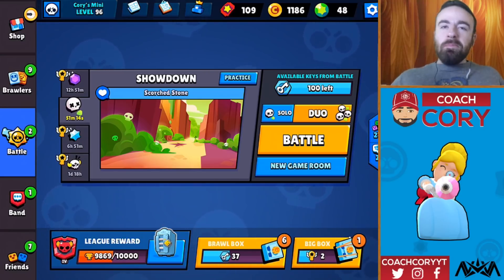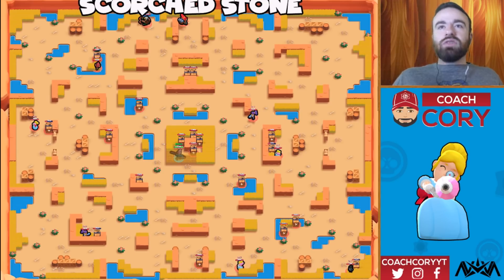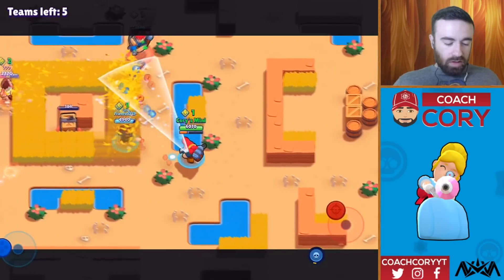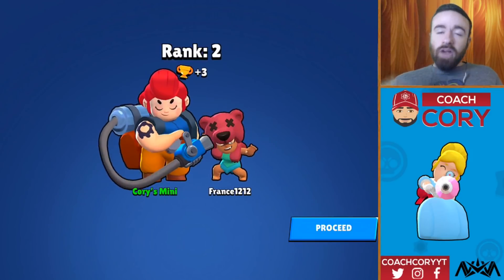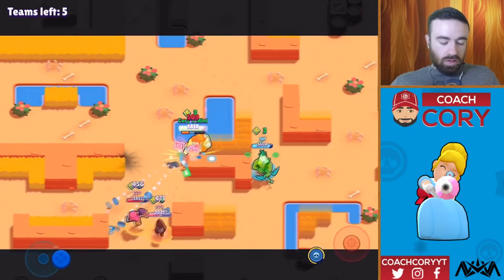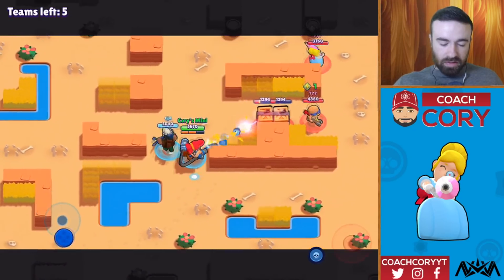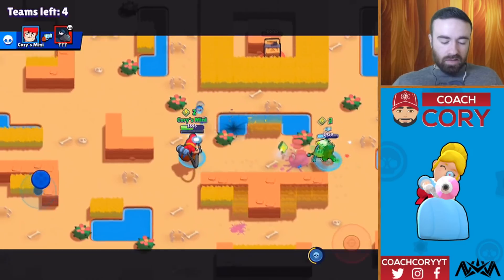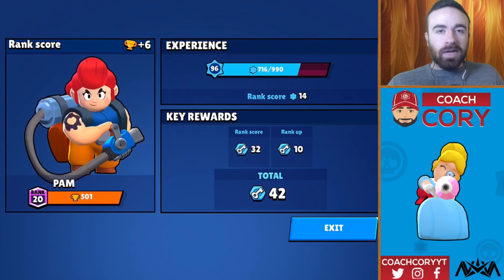NEW Map Scorched Stone Guide! + Pam To 500 Trophies - Brawl Stars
New Showdown Map Scorched Stone Guide! + Pam To 500 Trophies - Brawl Stars

In this Brawl Stars video I show how to play on the new showdown map Scorched Stone.  In this Map Guide I give my best tips for in solo showdown and duo showdown for Scorched Stone. Then I get Pam to 500 trophies.

Make sure to subscribe to my channel for daily brawl stars content, where I give brawl stars tips, with lots of beginner and advanced strategy guides on various brawlers, maps, and events. I also do brawler rankings where I go over the best brawlers in brawl stars, with plenty of videos on crow, mortis, and bo. Whenever there are new brawlers in brawl stars, you'll be sure to find them on my channel!  Soon I will have a video on how to download brawlstars on ios.